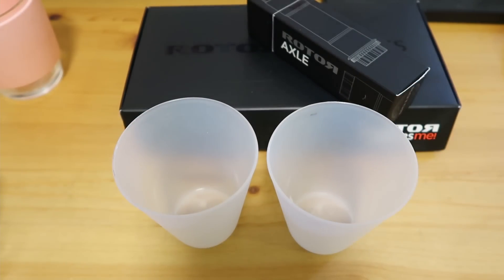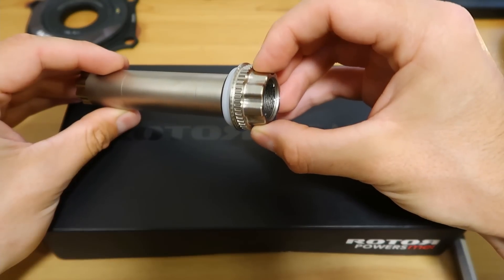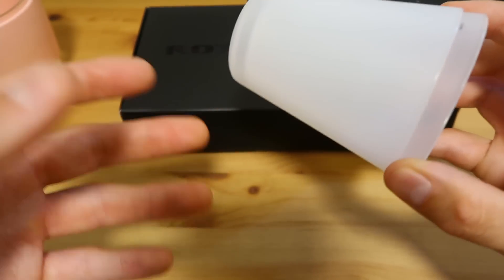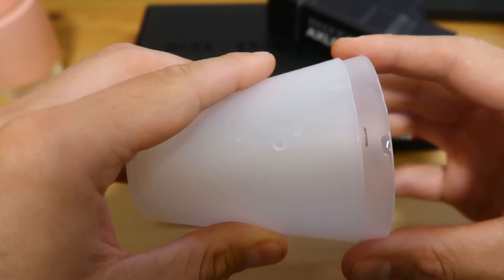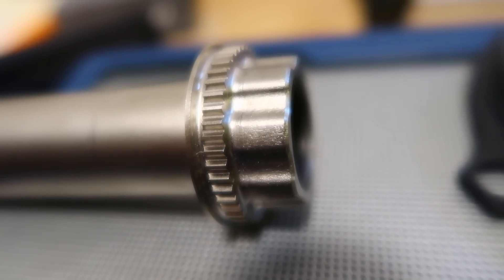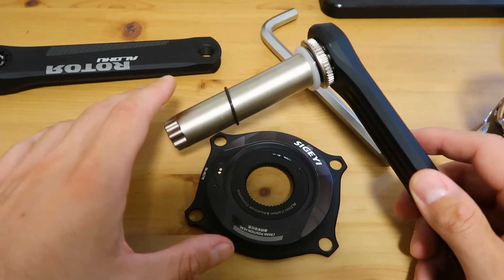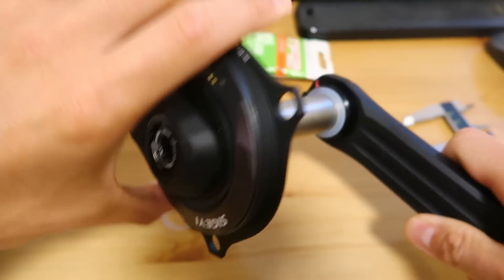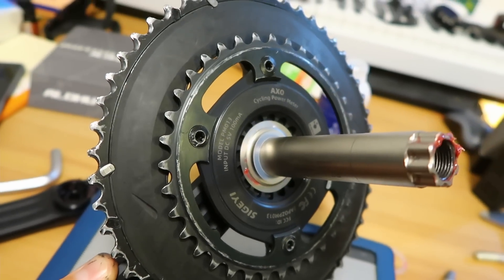Should you replace your Shimano cranks with these? ROTOR ALDHU Design completely & utterly analysed.